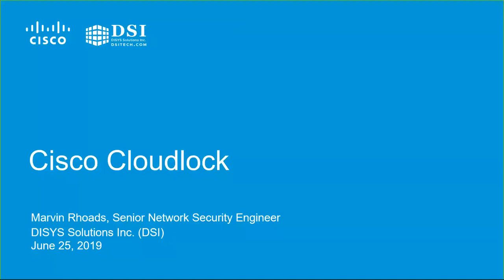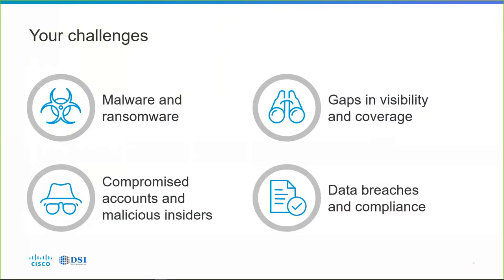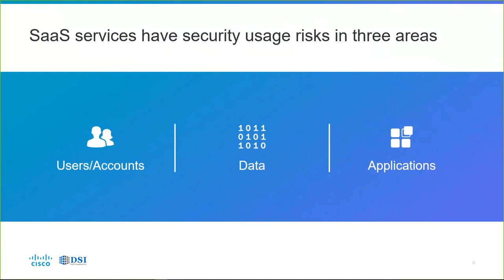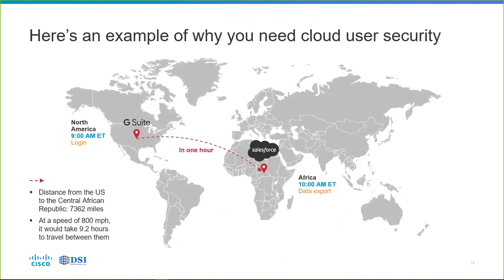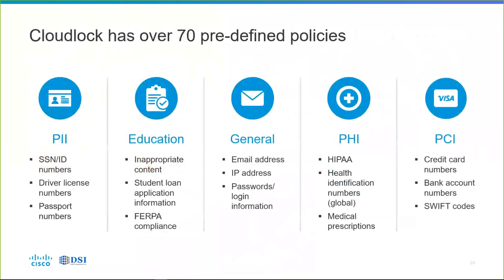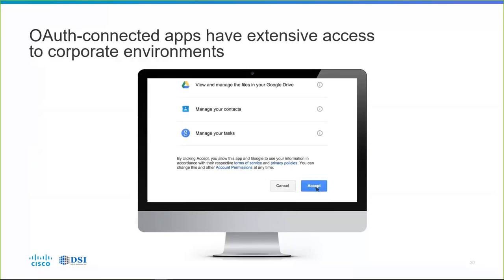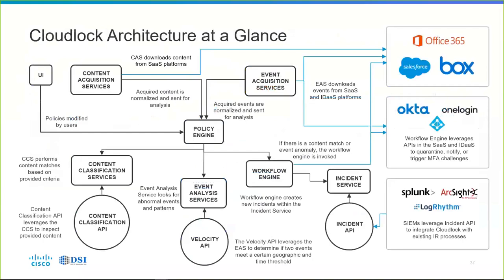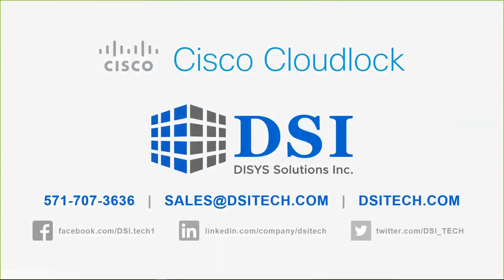DSI Security Webinar Series: Cisco Cloudlock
Cisco Cloudlock is a cloud-native cloud access security broker (CASB) that helps you move to the cloud safely. It protects your cloud users, data, and apps. Cloudlock's simple, open, and automated approach uses APIs to manage the risks in your cloud app ecosystem. With Cloudlock you can more easily combat data breaches while meeting compliance regulations. Watch this webinar to learn more about this cloud security tool from Marvin Rhoads, DSI Senior Network Security Engineer. Marvin provides an overview of the solution, real-world examples, and next steps.